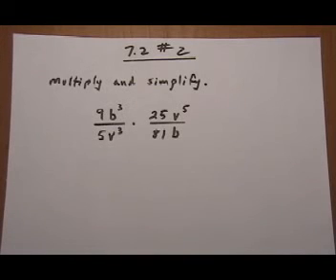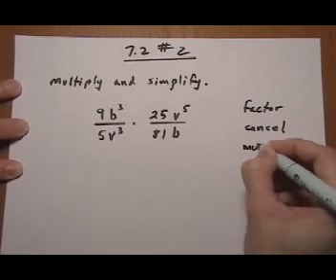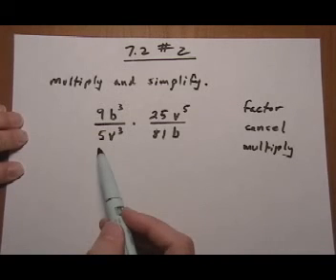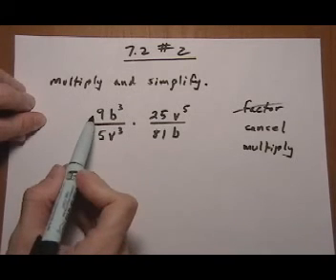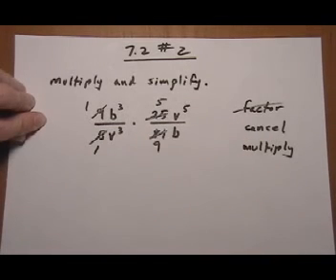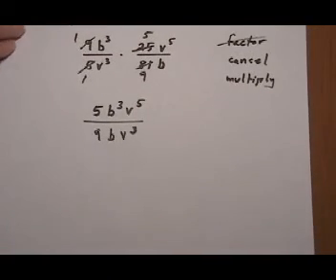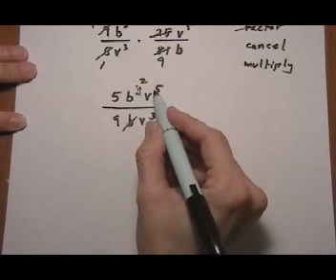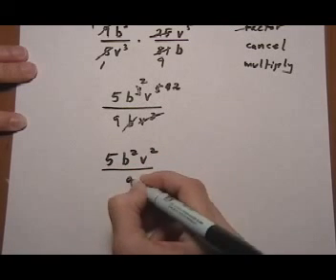multiply rational expressions